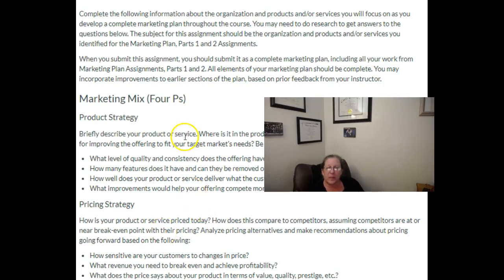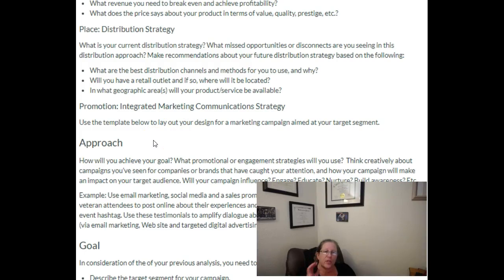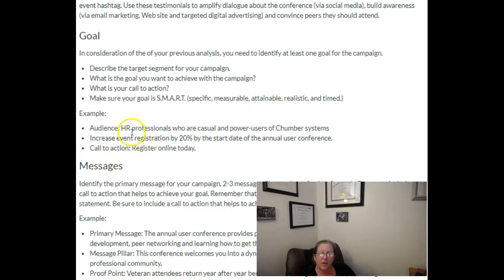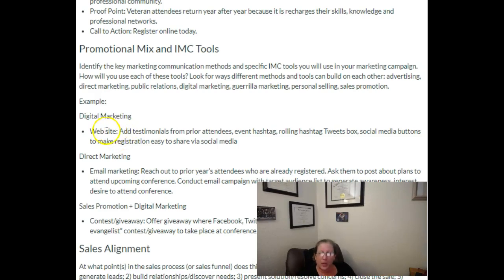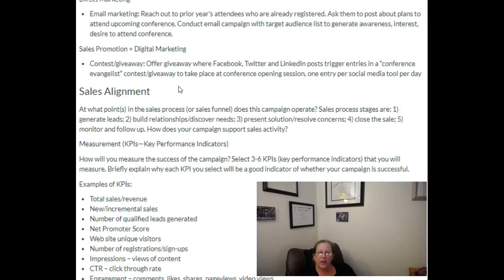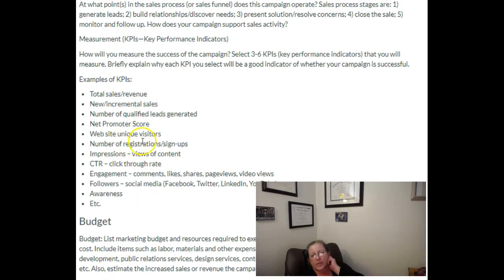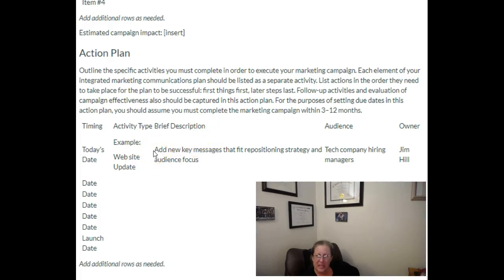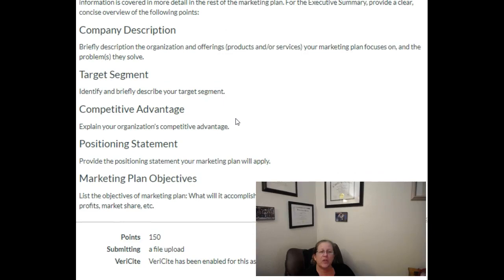BUS 226 Week 6 Assignment Overview Video